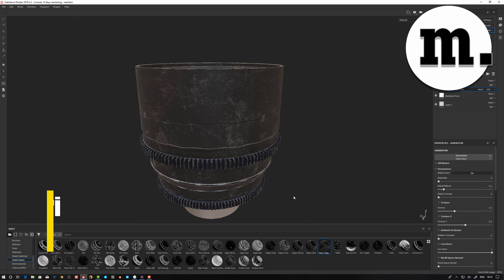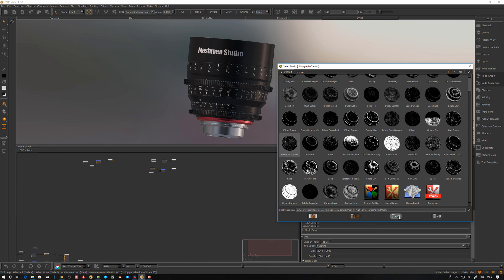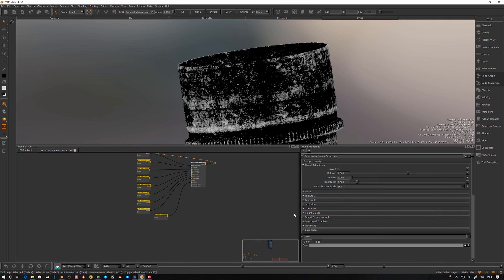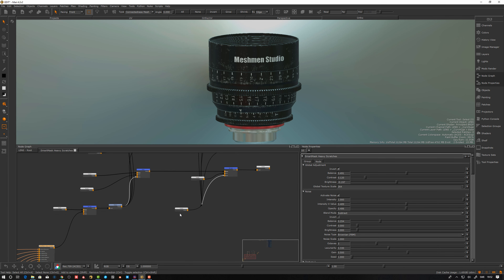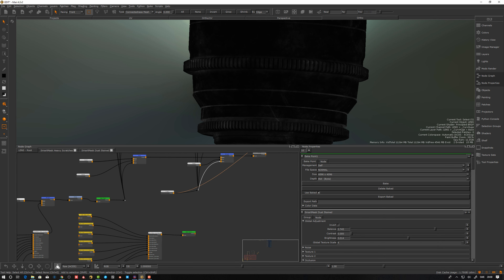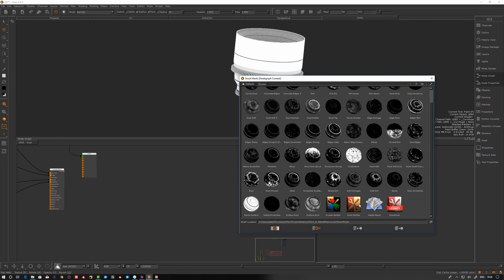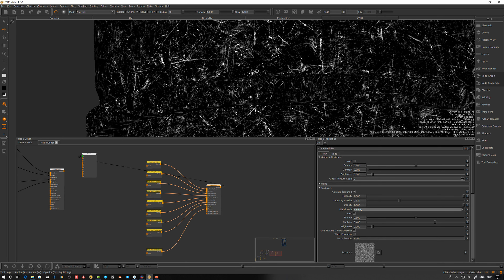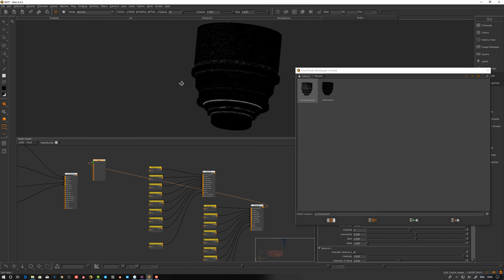Substance Painter to Mari | How to use smart masks in Mari 4 | extension pack preview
Substance Painter is famous for its smart masks and smart materials building on a set of underlying texture bakes. In this Substance to Mari workflow episode, we take a look at the upcoming smart mask workflow using extension pack in Mari 4.2. The Mari extension pack smart mask system currently in early beta, utilize Ambient Occlusion, Curvature and tiled or triplanar projections, as well as other utility, bakes to mimic what you traditionally would do in Substance Painter.

▷ SOFTWARE THIS EPISODE
Substance Painter
Mari 4.2v2